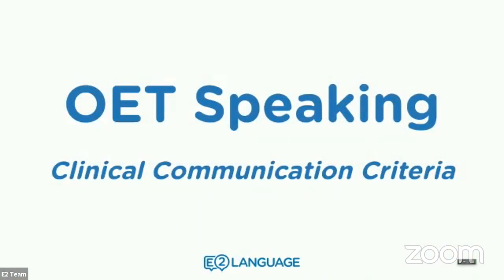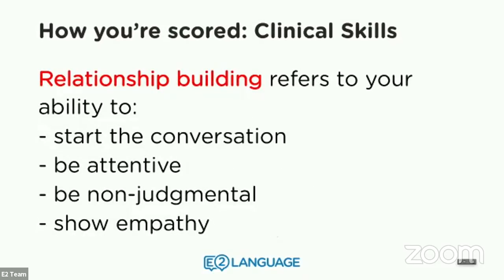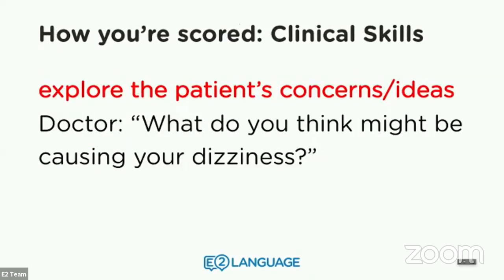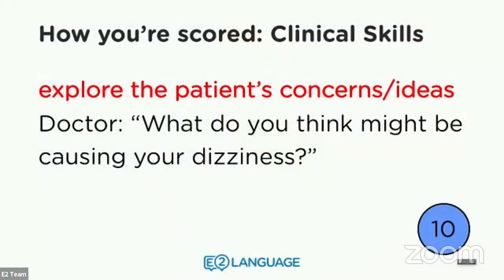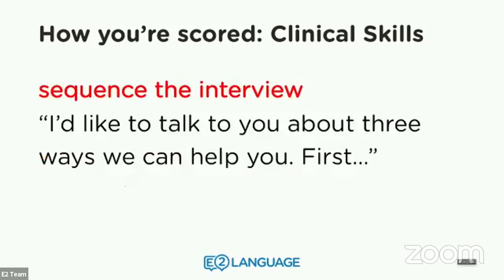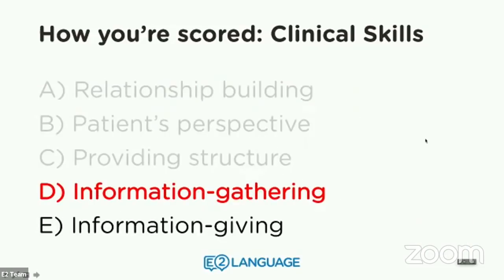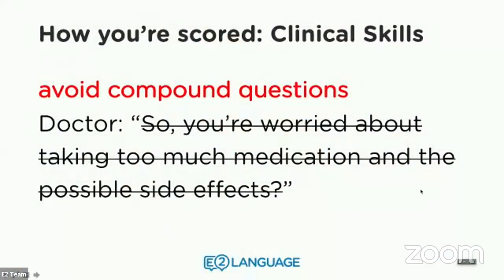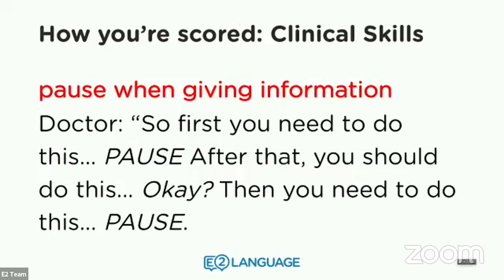OET Speaking: How you're scored!